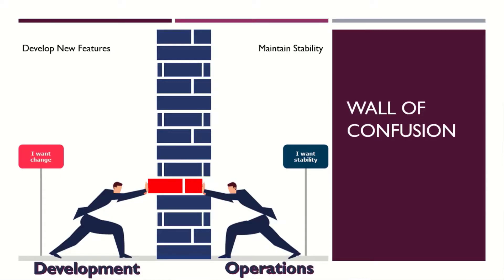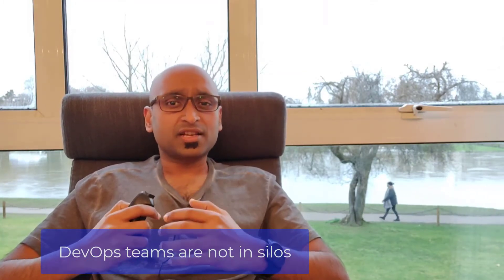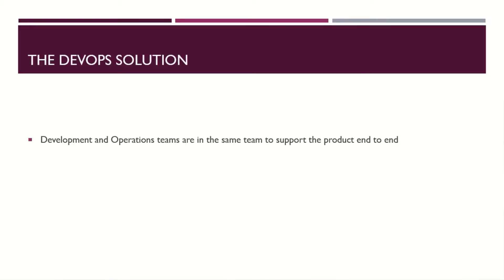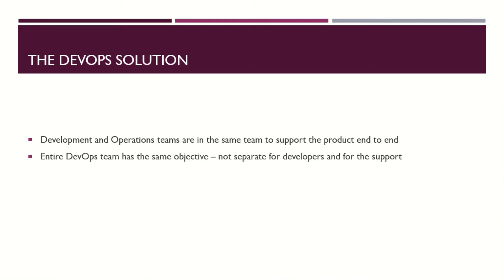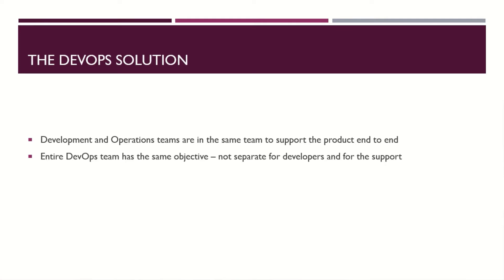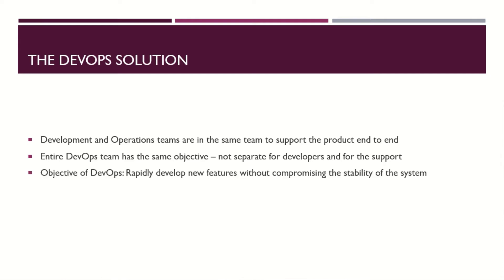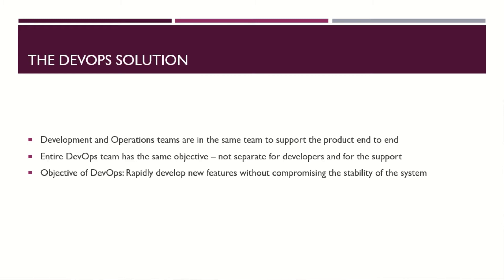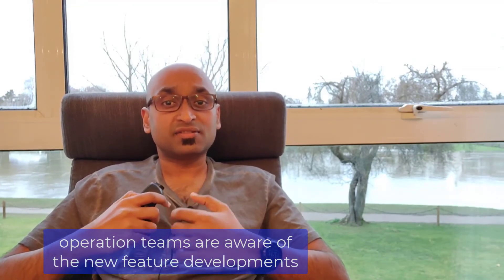DevOps: Wall of Confusion Explained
The wall of confusion is a metaphor in DevOps which buttresses the reason for bringing together development and operations teams. In this video, Abhinav explains the concept behind the wall of confusion and then goes onto highlight the benefits that DevOps achieves by breaking down the wall.

Abhinav's book on DevOps: Reinventing ITIL in the Age of DevOps provides a complete adaptation of the ITIL framework for DevOps projects.

Amazon US

Amazon UK

Amazon India